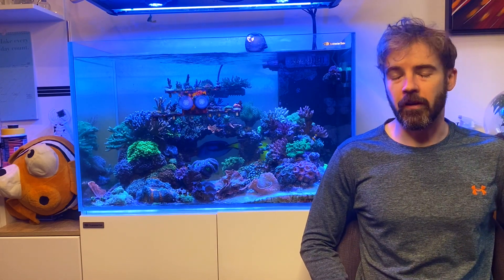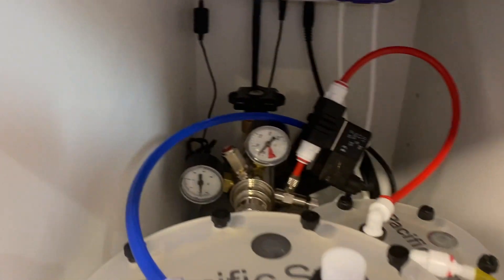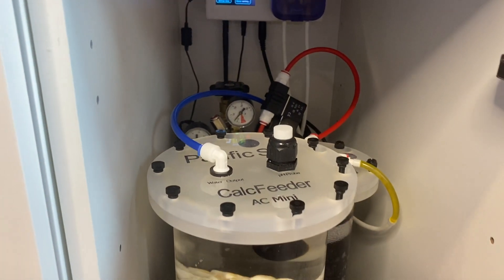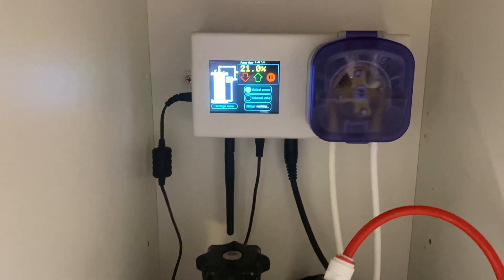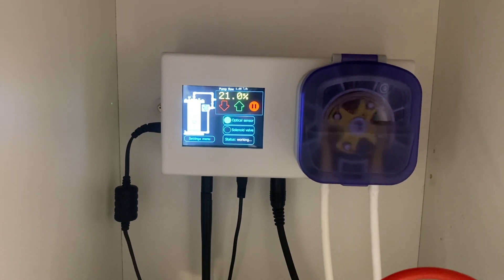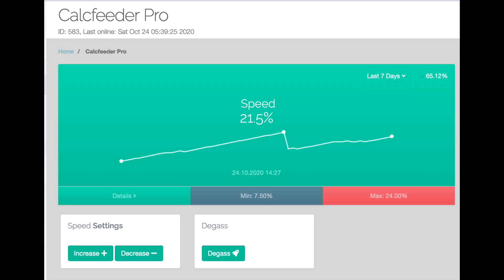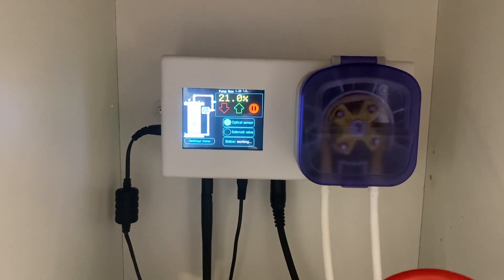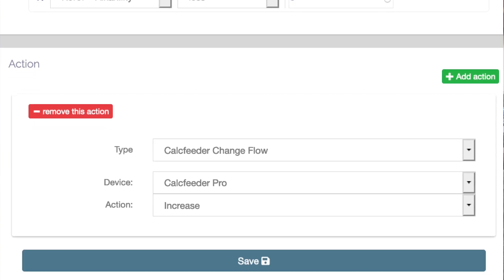Putting my Calcium Reactor in the Cloud!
Sneak peak of of the Pacific Sun Calcfeeder Pro version 3. The wifi and cloud enabled version of the awesome calcium reactor controller!.